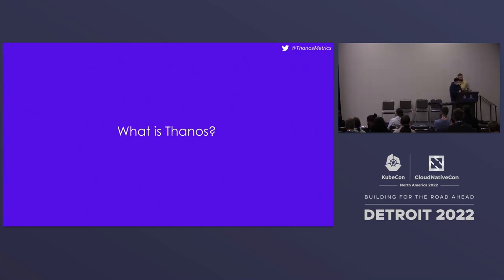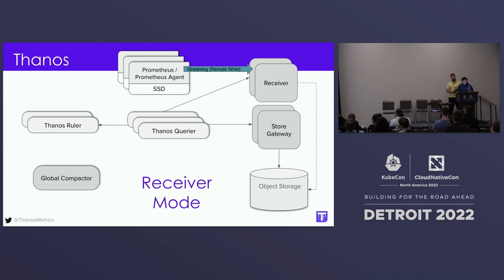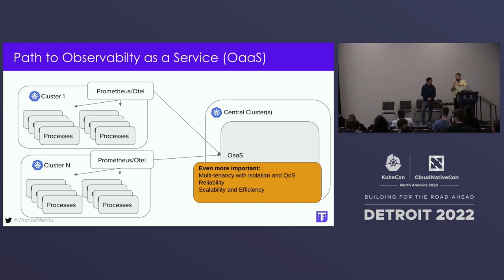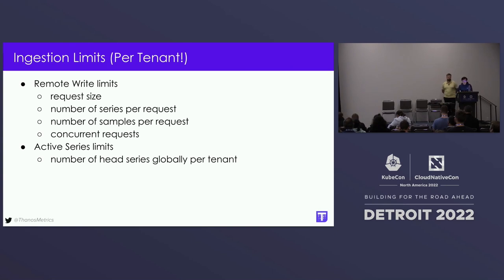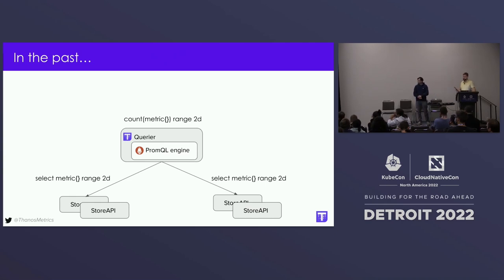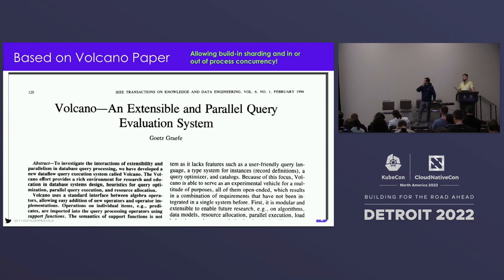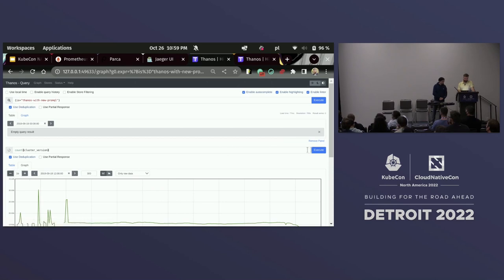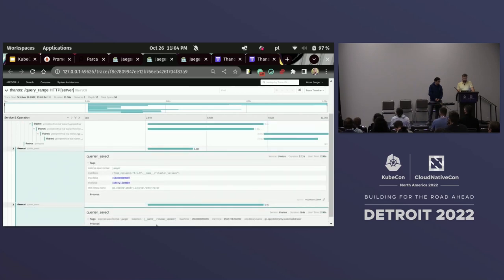Running the Observability As a Service For Your Teams With Thanos - Ben Ye & Bartłomiej Płotka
Running the Observability As a Service For Your Teams With Thanos - Ben Ye, Amazon Web Services & Bartłomiej Płotka, Red Hat

SaaS provides managed functionalities to external customers. However, we see a common trend in the CNCF ecosystem to provide specific features in an API-driven fashion to the internal teams. This includes the Prometheus-based monitoring and observability functionalities. Prometheus is a de facto standard for monitoring static and cloud-native workloads, but similar to Google Borgmon it's built on self-hosting premises. Given the data required for reliable monitoring, analysis, and observability, and its multi-tenant, multi-cluster aspect, creating a single observability team focused on providing tooling to others is very common. Running it as a service is a natural step. In this talk, Ben from AWS and Bartek from Red Hat will introduce you to the Thanos project that brings Prometheus API and storage to a scalable, multi-cluster, multi-tenant level. The audience will learn about the latest features that allow the observability teams to seamlessly deploy Thanos in SaaS mode!